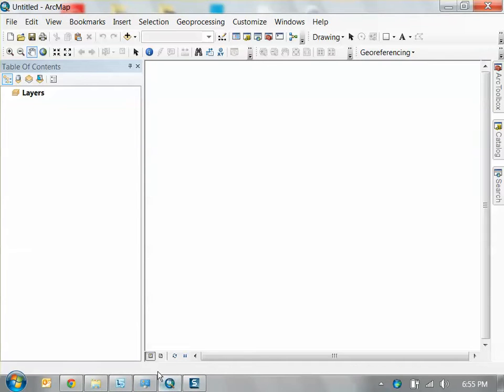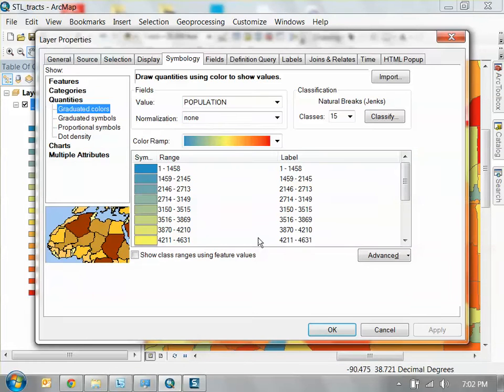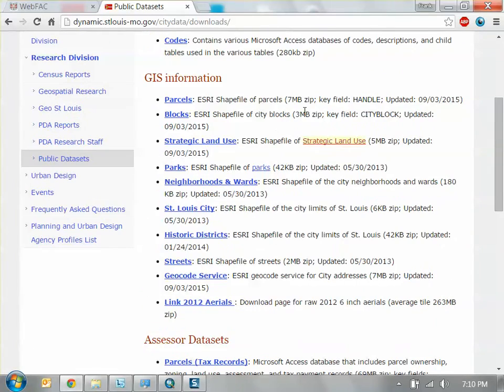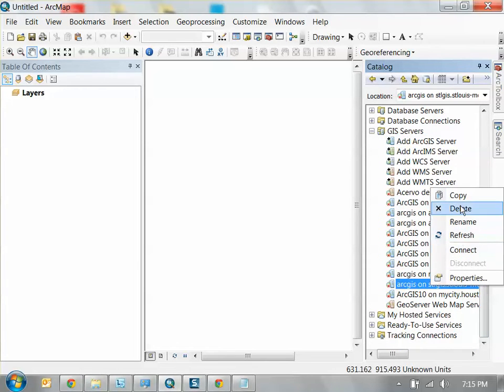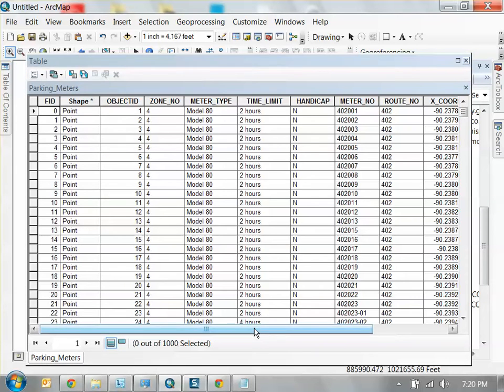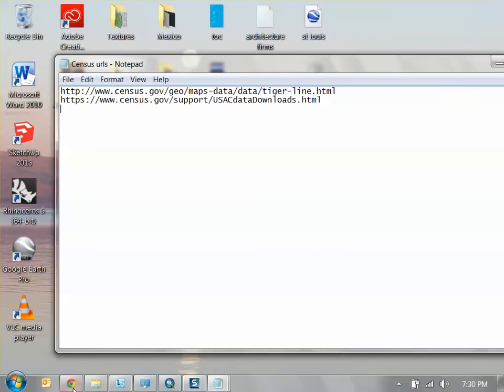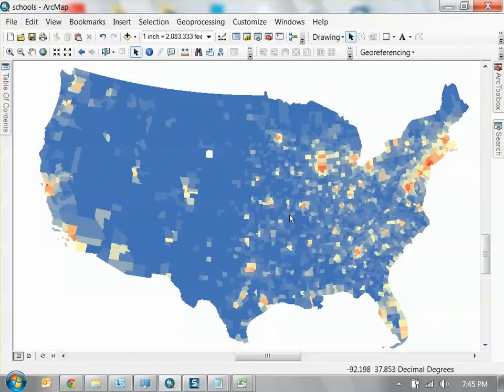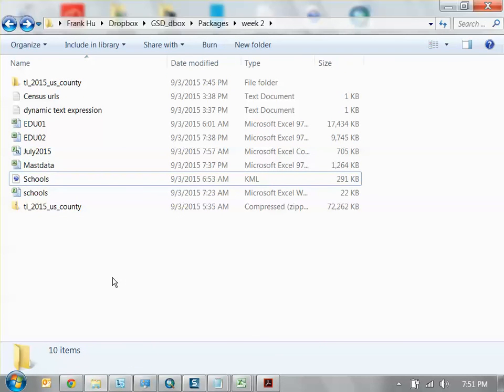Urban Topographies Week 2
Washington University in St Louis | A422H FL 2015

topics include - data mining, joins and relates, data visualization, census data, Google Earth data, basic data creation workflows